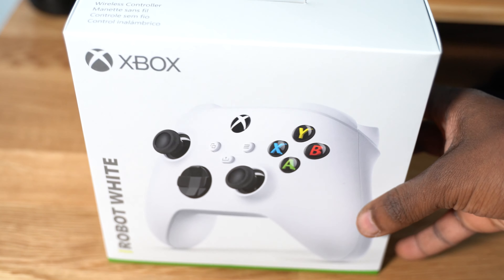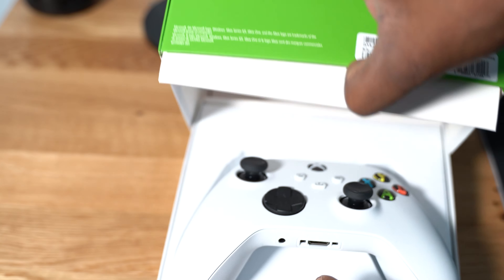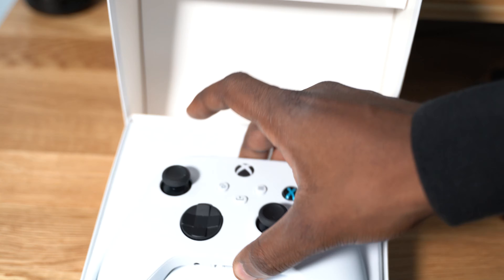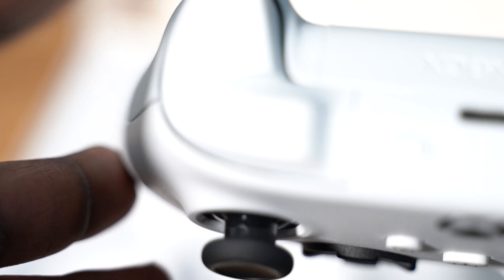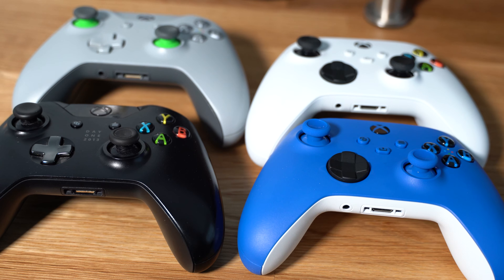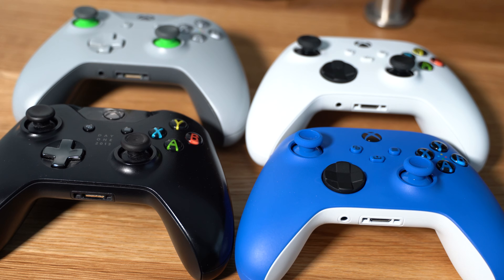Unboxing the Xbox Series S|X Controllers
The latest controllers from Microsoft. These work with the latest Series X and Series S consoles.

Amazon